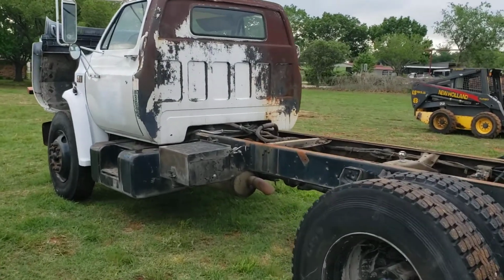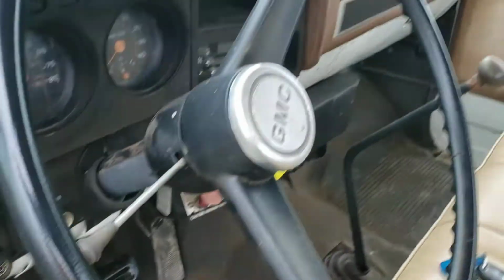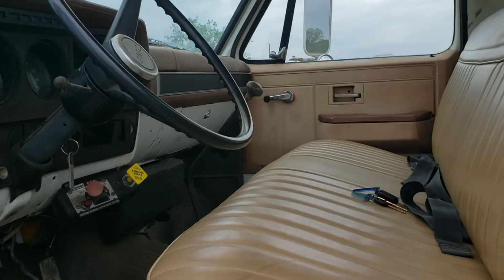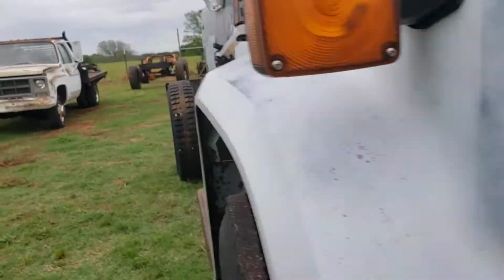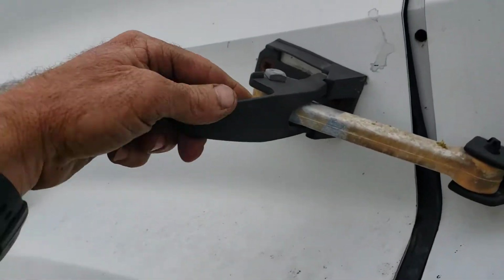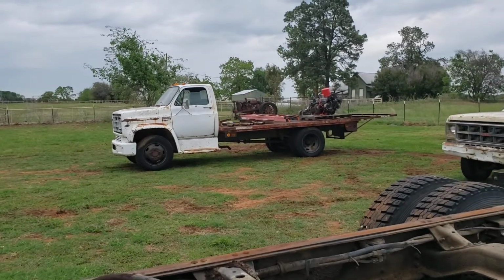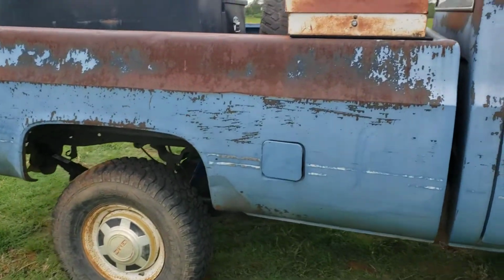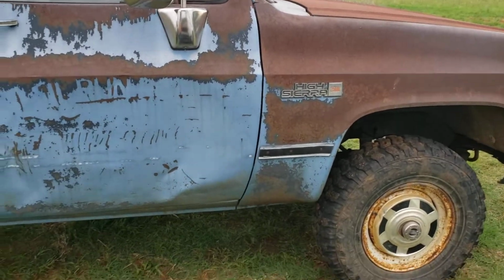The SHOCKING Condition of My 1990 GMC7000 with 8.2 Diesel Engine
I bought a 1990 GMC 7000,  4 1/2  ton truck. It has the  8.2 liter detroit diesel, four stroke. It has a six speed manual trans and a single speed rear end. Retired dump truck
The video features an old GMC 7000 trucks with an 8.2 diesel engine, four stroke. The dump bed and cylinders have been removed, and the video highlights the truck's current condition and features. You can find similar classic truck for sale on the marketplace and some auction sites